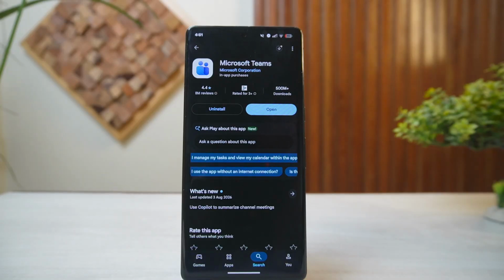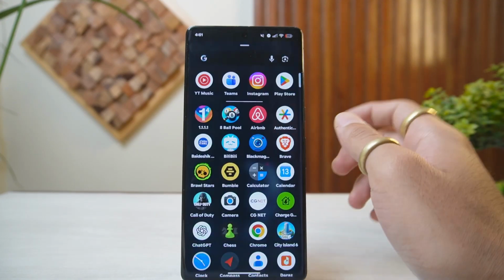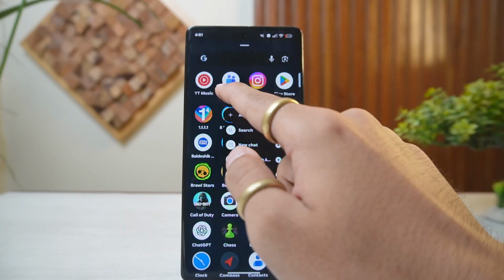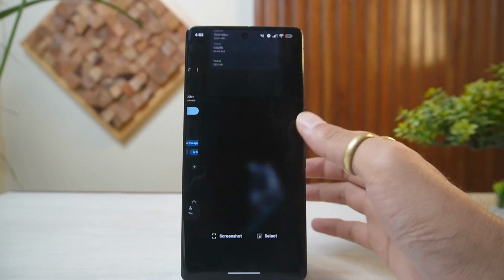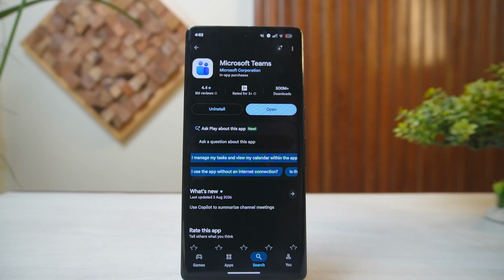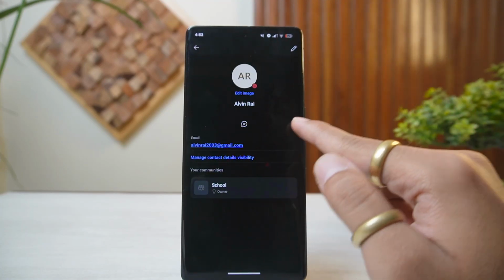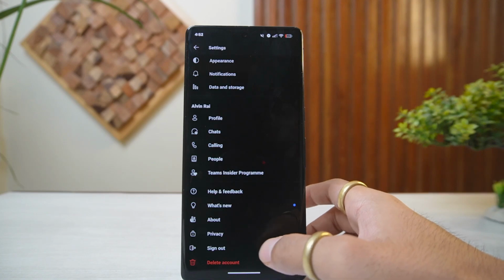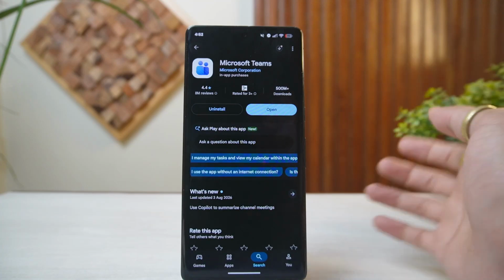How To Fix Teams Cannot Send Message !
Is Microsoft Teams not letting you send messages in chats or channels? In this video, we’ll show you a couple of simple solutions to fix the Teams cannot send message problem. Clearing the app cache and signing back into your Microsoft Teams account can help resolve temporary glitches that may prevent messages from being sent.

First, open your device’s app drawer and locate the Microsoft Teams application. Long-press the Teams icon until the pop-up menu appears, then tap the information option to open the app info panel. From there, select Storage and cache, then tap Clear cache to remove temporary or potentially corrupted files stored by the application.

Once the cache has been cleared, launch Microsoft Teams again and try sending your message. If the problem continues, open Teams and tap your profile icon in the top-right corner. Access the settings panel, scroll down, and find the Sign out option. Tap Sign out, confirm the action, and then log back into your Microsoft Teams account.

After signing back in, open the chat or channel and try sending your message again. Also make sure you have a stable internet connection and that you’re using the latest version of Microsoft Teams.